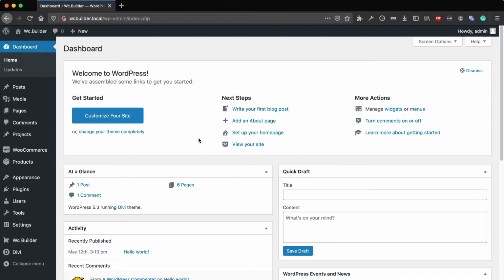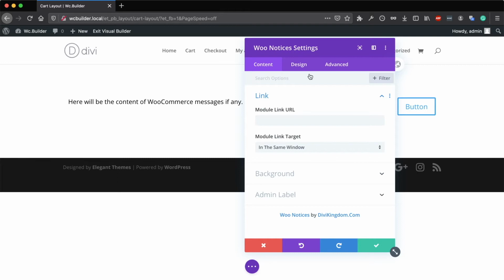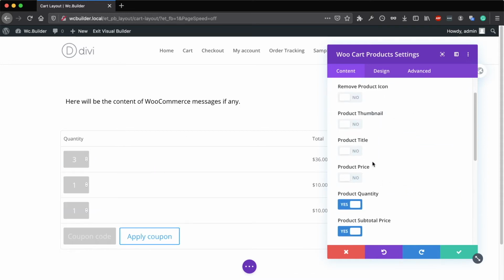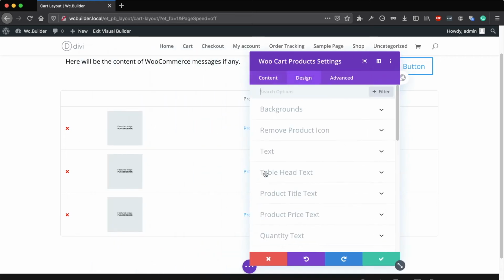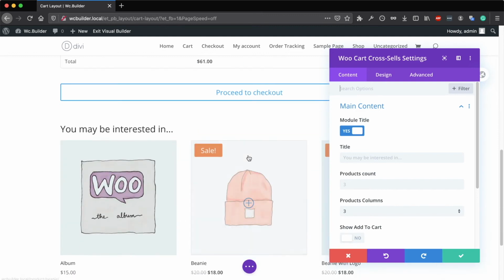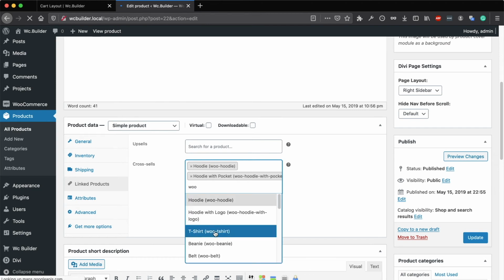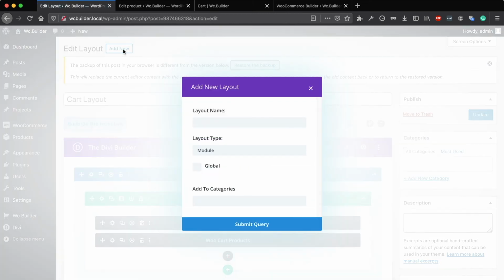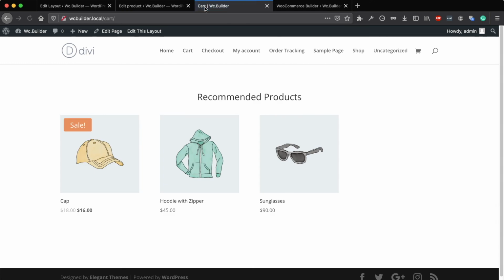8. Build the cart layout from scratch - WooCommerce Builder For Divi Plugin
Build the cart layout from scratch - WooCommerce Builder For Divi Plugin